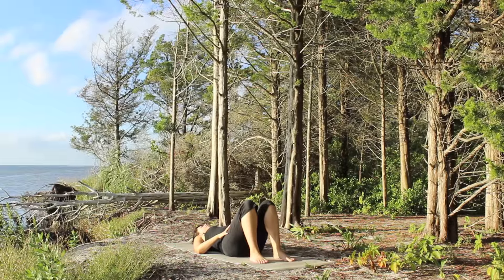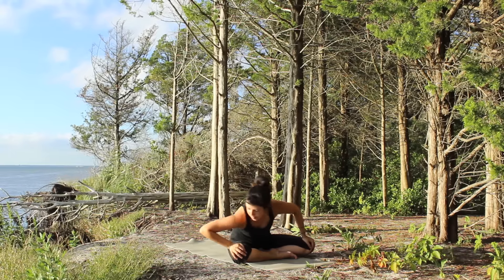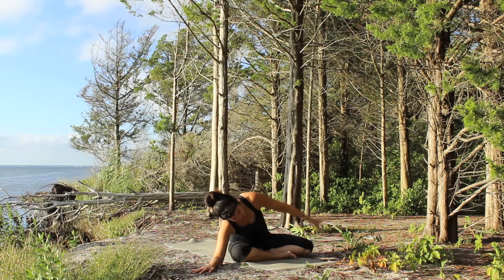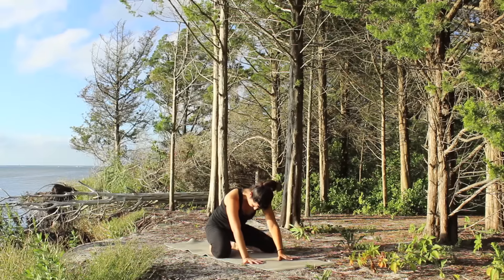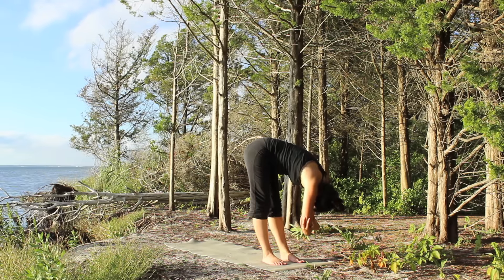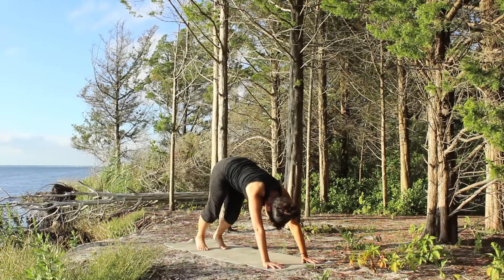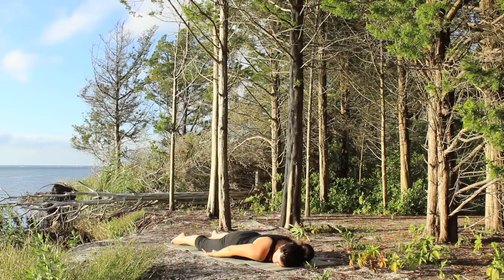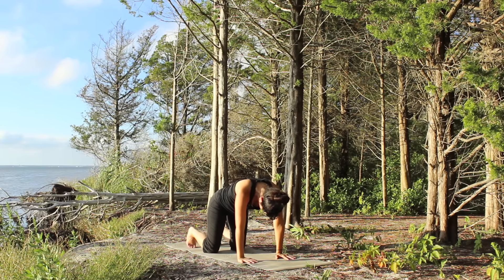Yoga Challenge: Day 7 - Slow Flow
Day 7 of the 30 Day Yoga Challenge

Awesome job getting through the first week of the 30 days of yoga challenge! For today's practice, we are slowing things down and working on letting go of expectations. Let your body surrender to the poses without working too hard. Enjoy the stretches and slow movements in this yoga practice that will target your entire body in just 11 minutes.